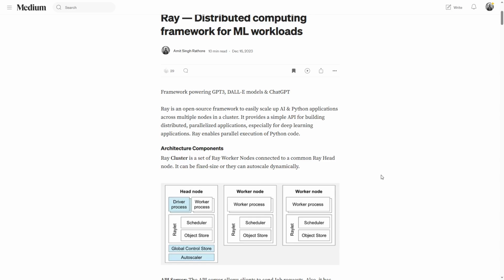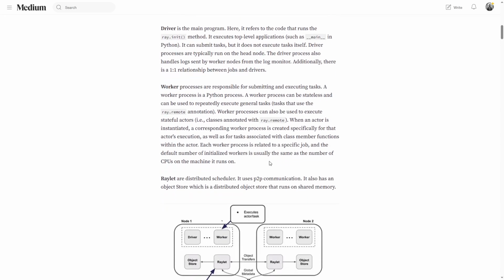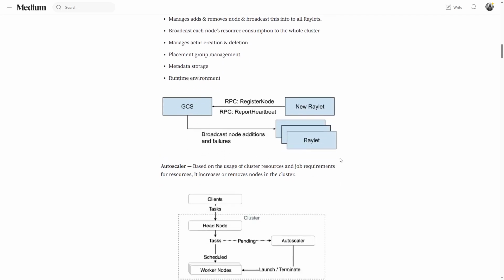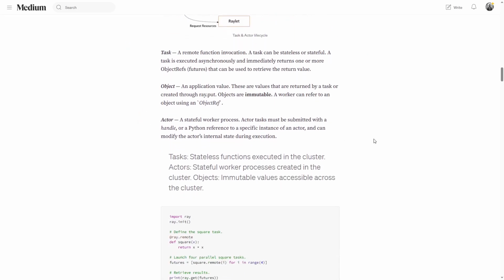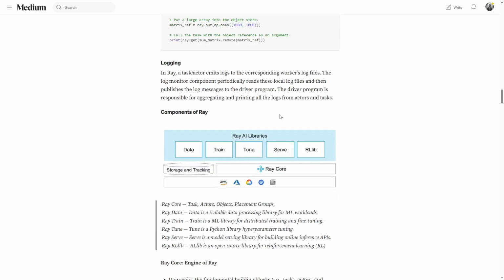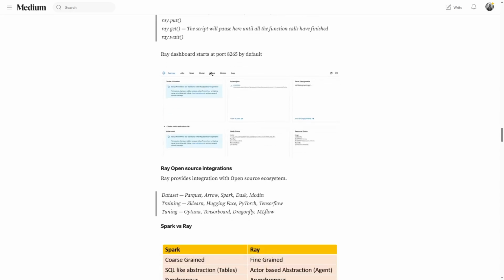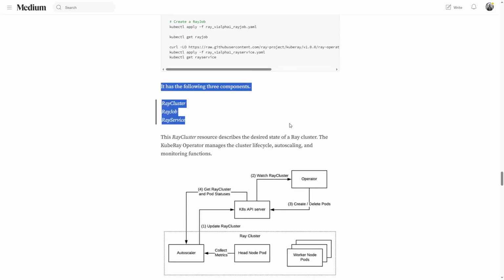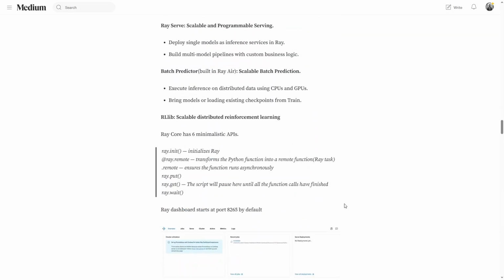Ray Learning 1 | Introduction to Ray Platform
Ray Learning 1 | Ray Platform | Ray Serve | Ray Train | Ray Data | RayLib | Python